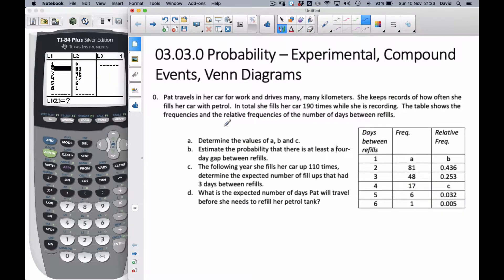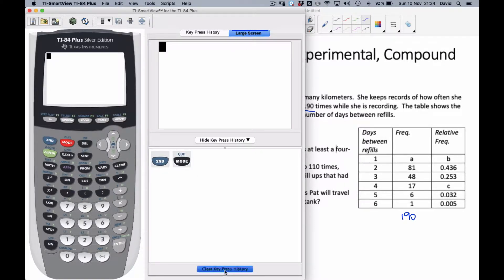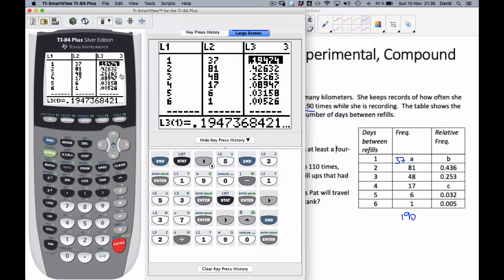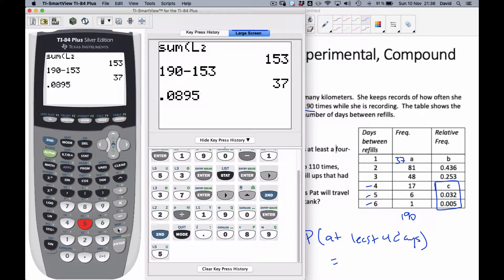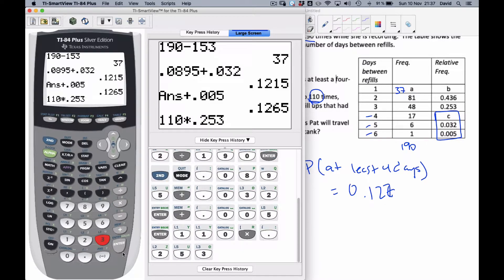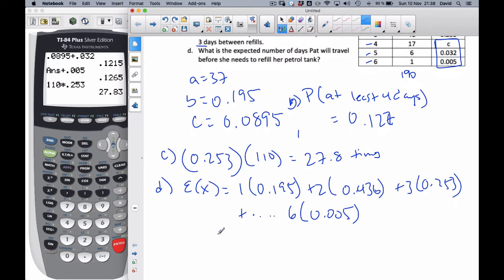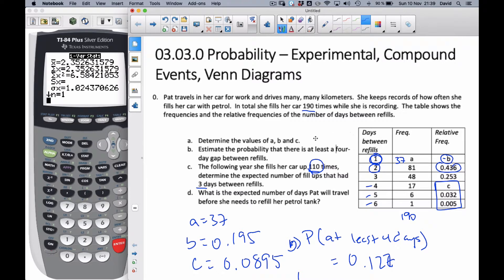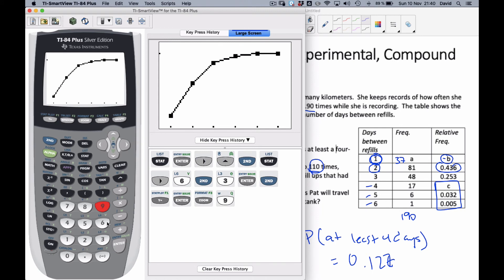IB MAI HL - Relative and Cumulative Frequency